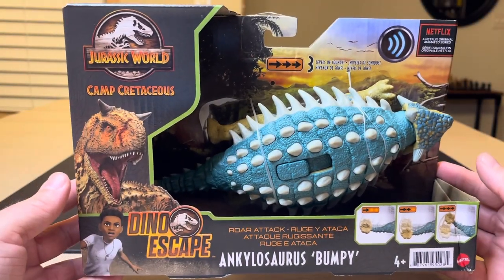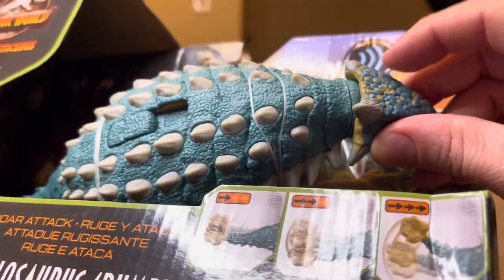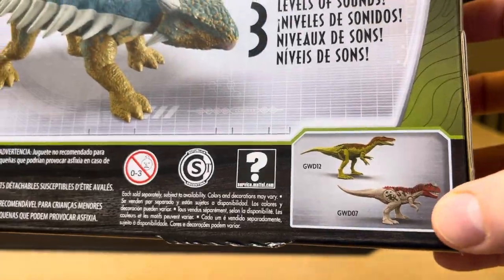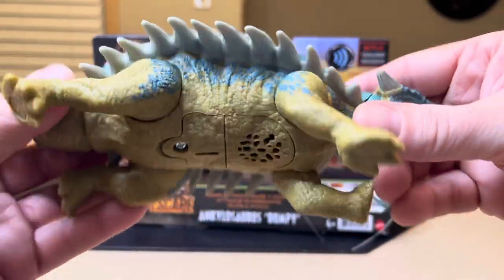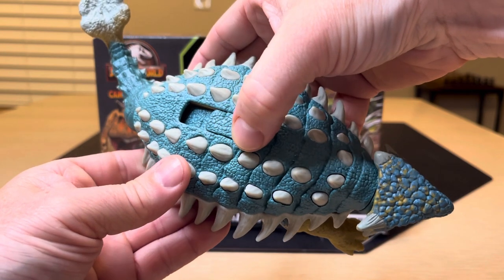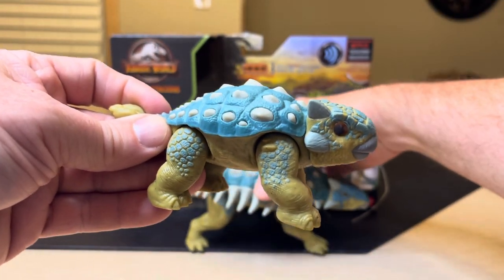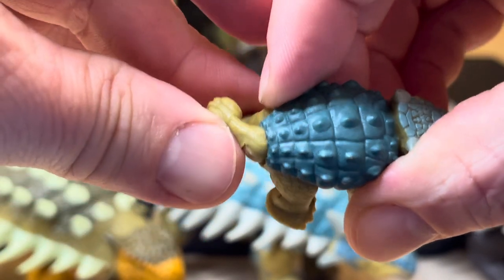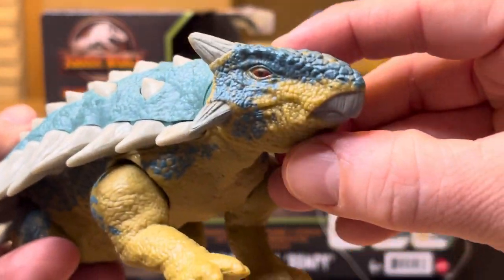Jurassic World 🌎 Camp Cretaceous Dino Escape Roar Attack Ankylosaurus ‘Bumpy’